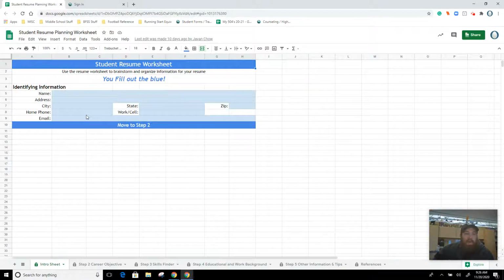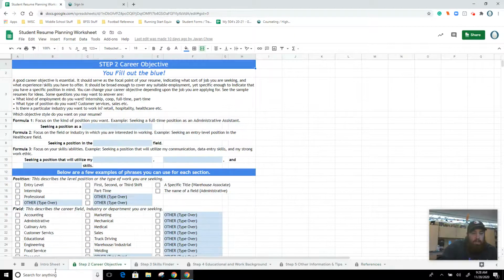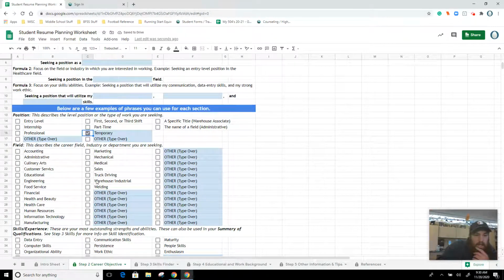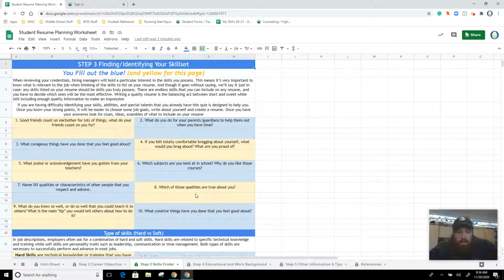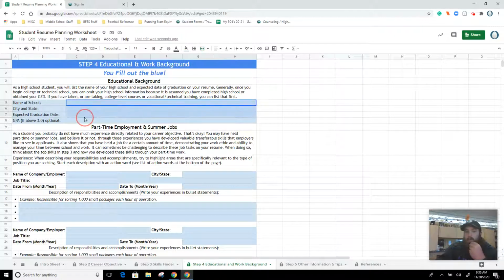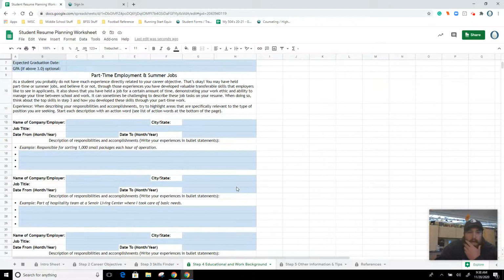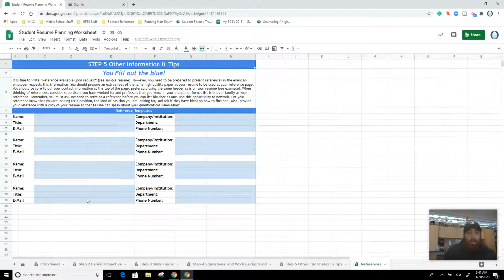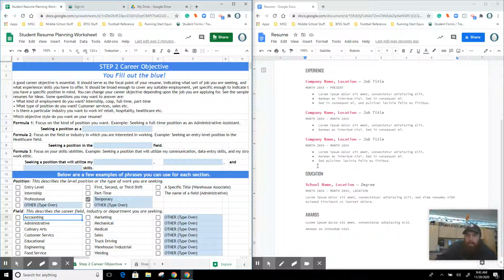Resume Builder Worksheet How To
We made a resume worksheet. Here are the video directions
00:00 Intro & Overview
02:23 Career Objective
05:37 Skills Finder
09:32 Educational and Work Background
12:09 Other Information and Tips
13:29 References
14:15 Closing & Using this on a Resume